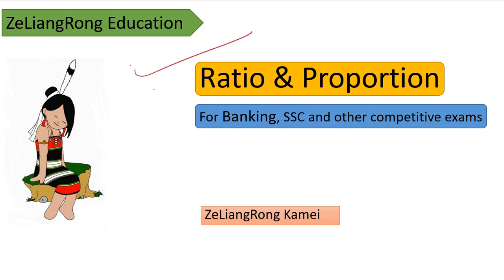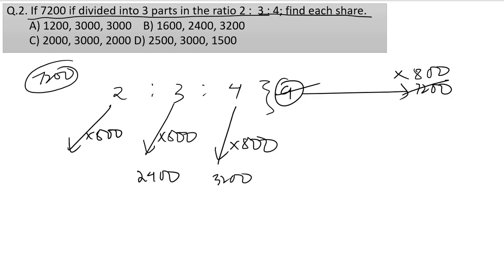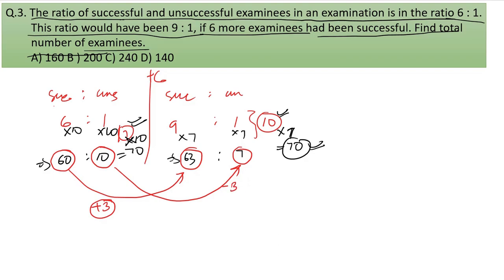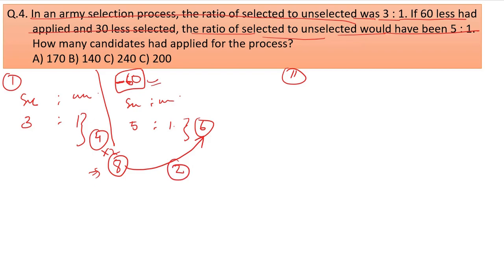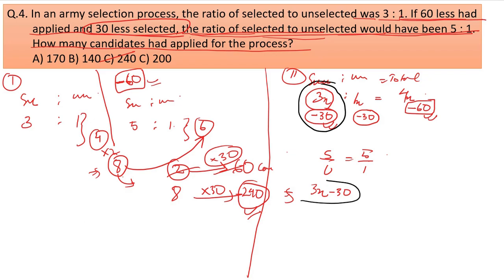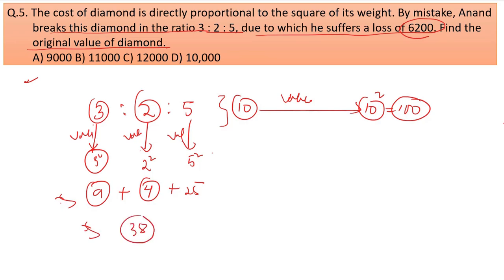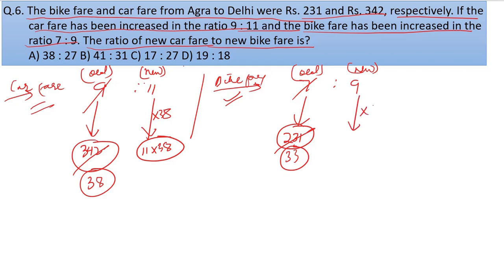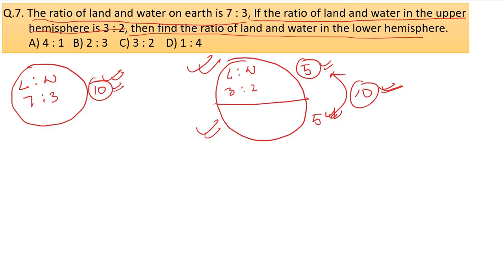Ratio & Proportion | short tricks | English